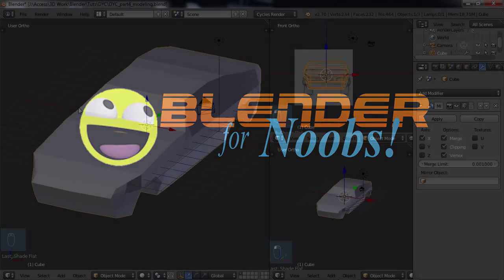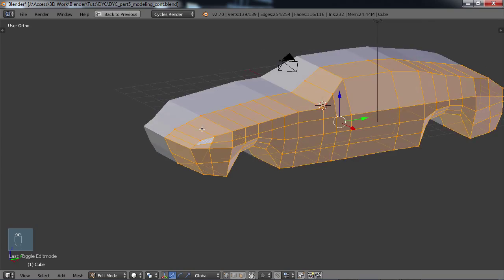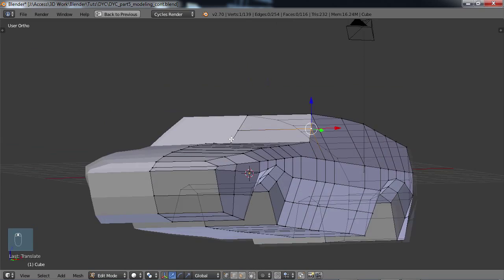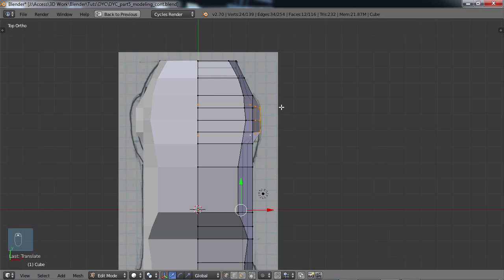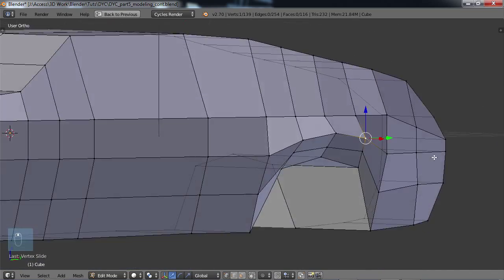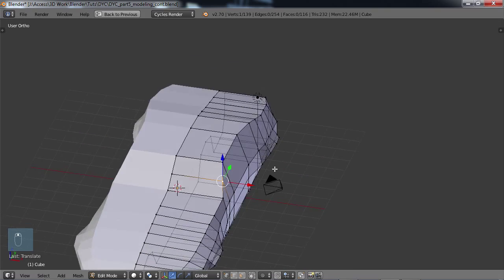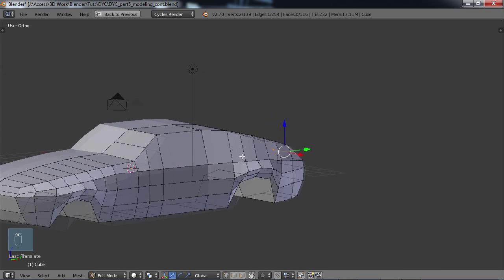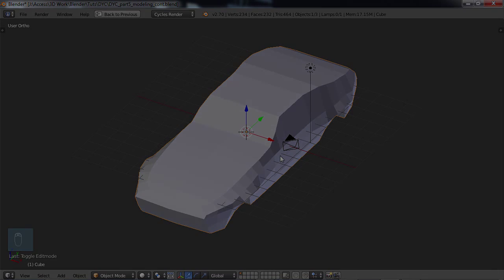Blender For Noobs - Design Your Own Car Part 5 - Modeling (continued)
In Part 5, we continue modeling the car by further refining our design and smoothing out and rough areas.